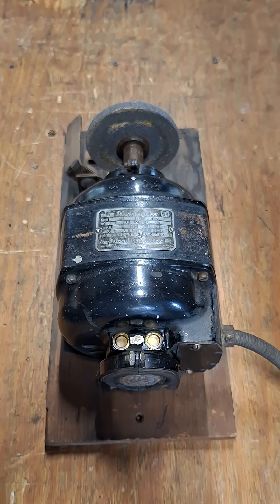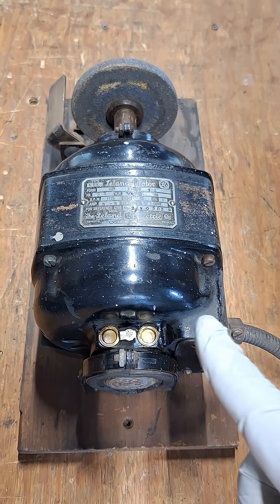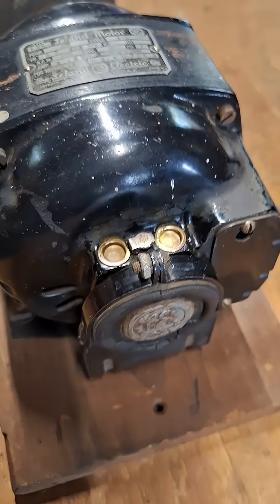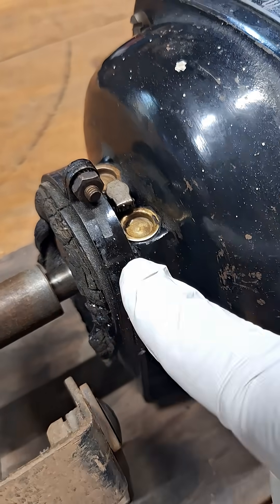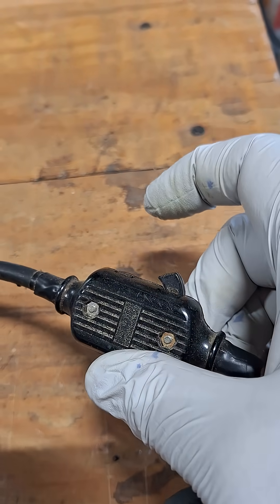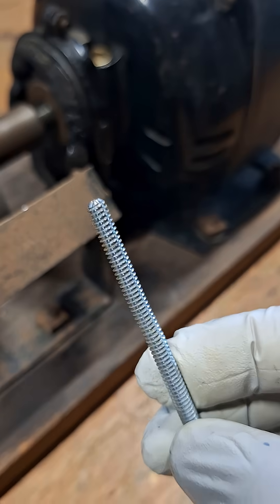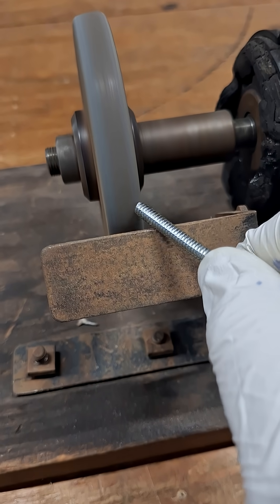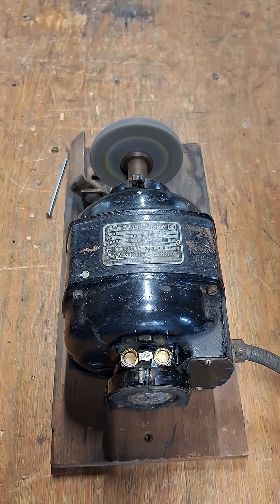Leland Electric Bench Grinder with Repulsion-Induction Motor (Dayton, Ohio 1930's).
WARNING: IMPROPER USE OF A BENCH GRINDER CAN CAUSE SEVERE INJURIES.

DO NOT WEAR GLOVES, RINGS, OR HAVE LONG/LOOSE HAIR, CLOTHING, OR JEWELRY WHEN USING A BENCH GRINDER.

WEAR APPROPRIATE PERSONAL PROTECTIVE EQUIPMENT (PPE) AND USE ESSENTIAL SAFETY PRACTICES WHEN USING A BENCH GRINDER.

Note: Disposable rubber gloves worn for demonstration only.

Full-Length Face Shield worn for protection.

Leland Electric Co (a.k.a.Leland Motor) was known for making Repulsion-Start Induction-Run electric motors.

Repulsion is used to get motor turning, with strong torque. The motor then switches to
Induction for good torque and efficiency (activated by a centrifugal switch). The high quality carbon brushes are not used during the induction mode, making them last.

Leland made the first spark-proof electric motor and switch for use in gasoline pumps (UL listed).